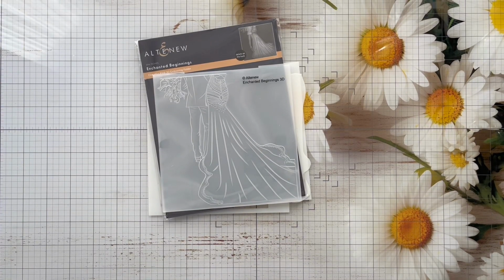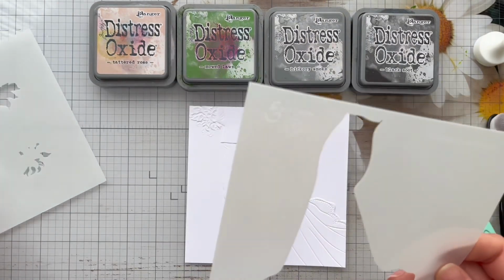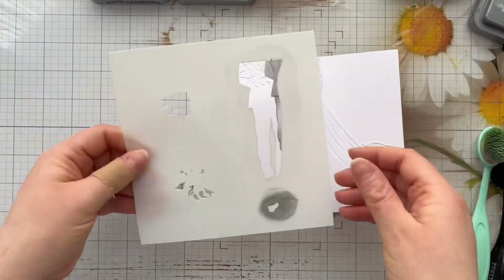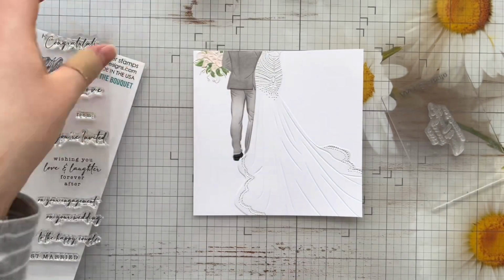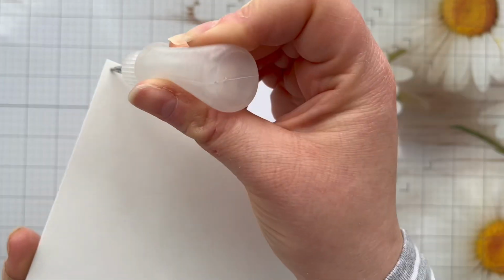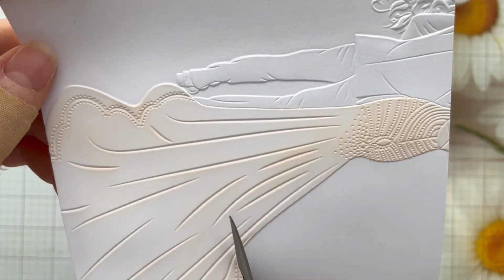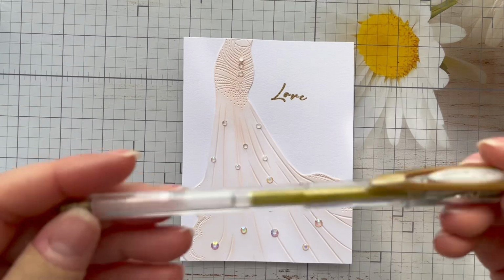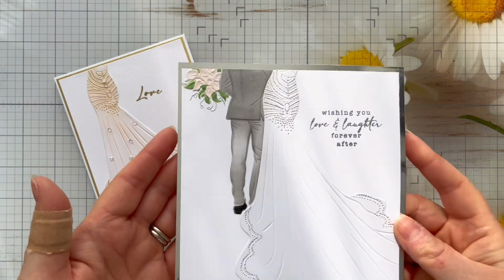Discover a STUNNING Way to make an Easy WEDDING card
In today's video we are going to be playing with the Enchanted Beginnings embossing folder and stencil from Altenew to make a beautiful wedding card.

Distress Oxides - Black Soot, Hickory Smoke, Mowed Lawn, Tattered Rose

More links can be found here on my mini website, simply swipe the cards to see your preferred shop links and scroll down to view the icons to help you see the products I use and click on the links: